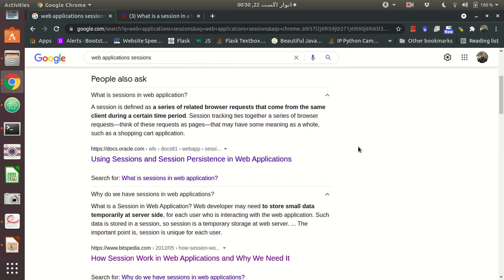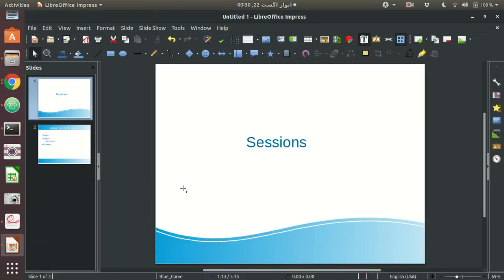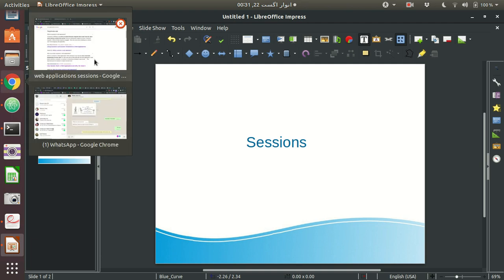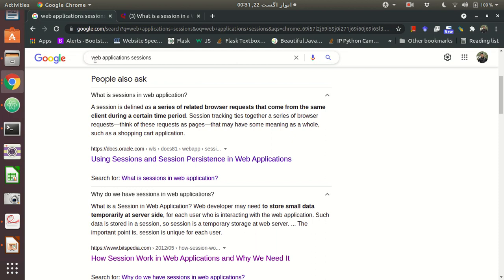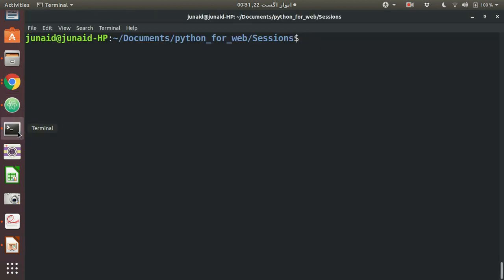Flask Web App Sessions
In this video, we try to learn Flask Sessions. Sessions are used in all kind of applications. Sessions are stored on the server, but can be easily used from the client, i.e., Javascript. Sessions have potential uses in web applications such as Login controls, or passing the critical data between the pages.